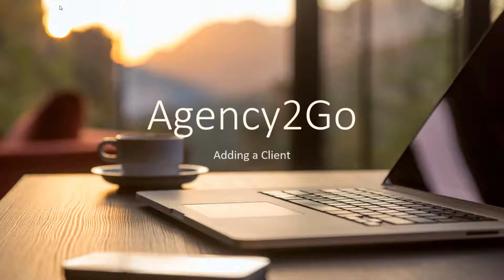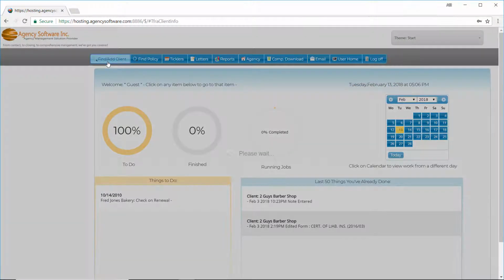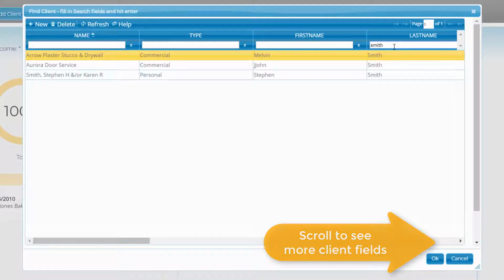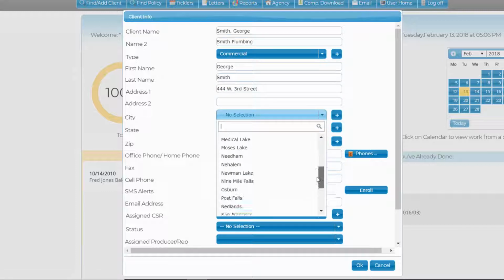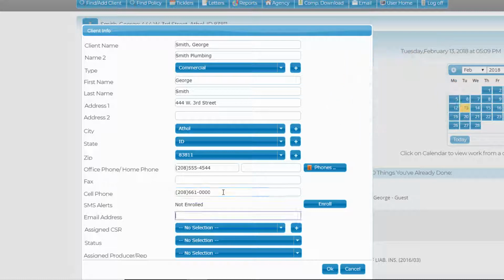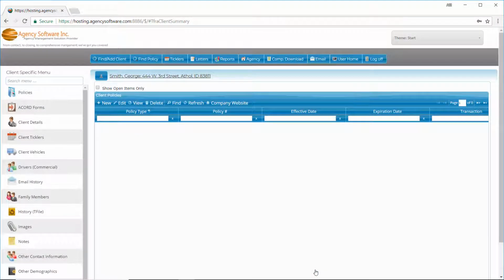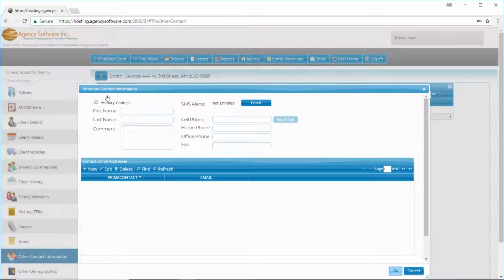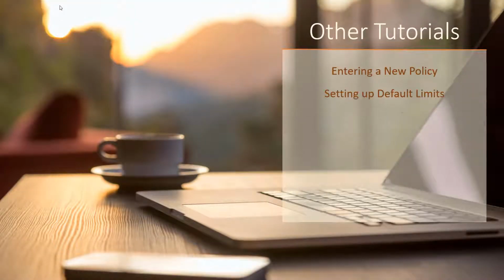Adding a Client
How to search for and add new clients.